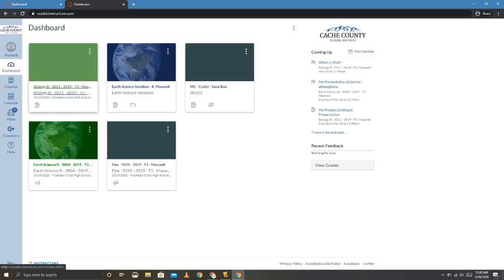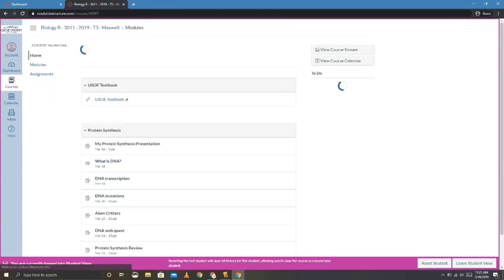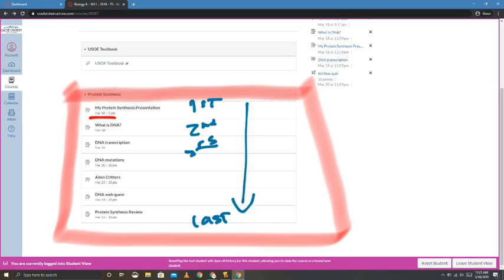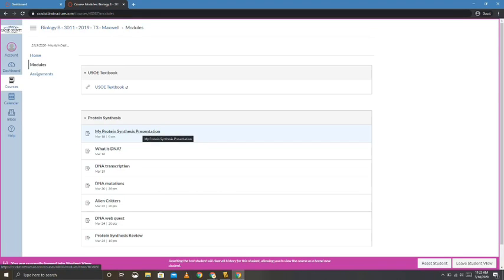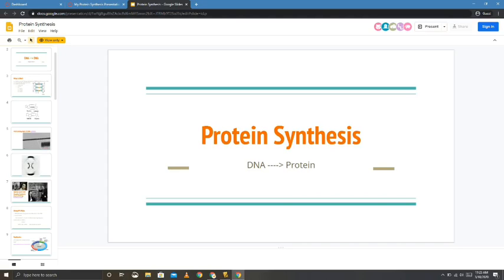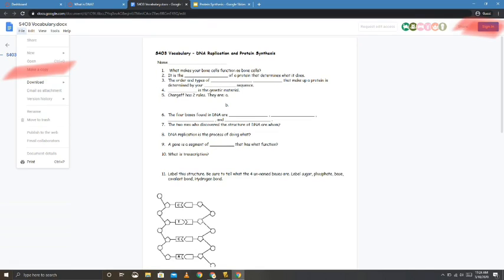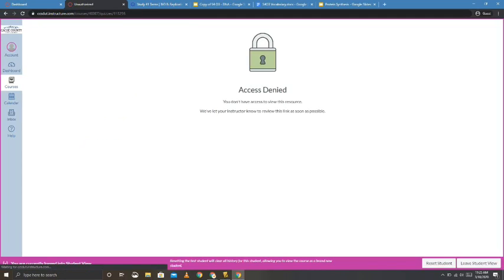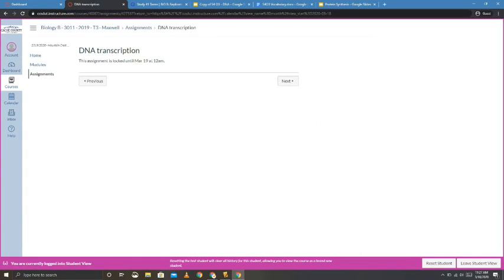How to work Canvas